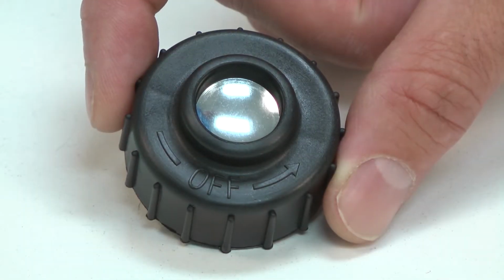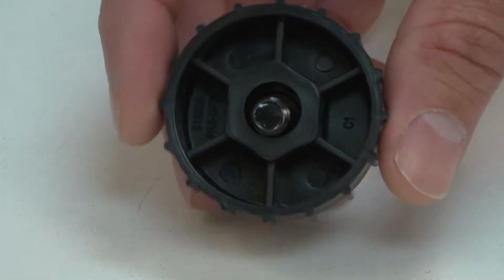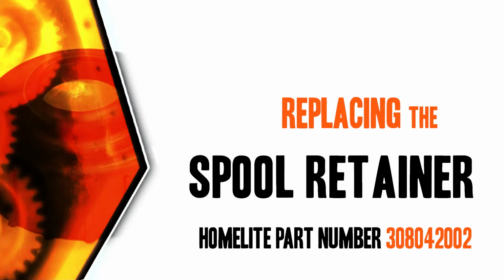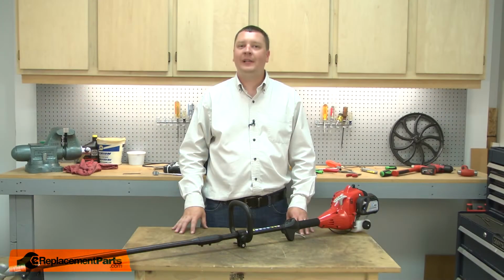Homelite Trimmer Repair - Replacing the Right-Hand Spool Retainer (Homelite Part # 308042002)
Do you need a replacement Right-Hand Spool Retainer for your Trimmer? eReplacementParts.com has thousands of replacement parts for a variety of Power Tools, Outdoor Power Equipment, and Appliances. To purchase the part shown in this video (Part # 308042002), click the link here:

The information in this video is specific to Homelite, Ryobi, and Toro Trimmers. The replacement process for different brands may differ slightly from the one you see in this video. To find more Trimmer repair videos, check out our Lawn and Garden Equipment Repair playlist

If you need a replacement Right-Hand Spool Retainer for a different model number Trimmer, simply enter your Trimmer’s model number on our homepage here:

Not sure where to find your model number? No problem. You can find tips for locating your Trimmer’s model number on our website here:

Replacing the Right-Hand Spool Retainer can help solve the following issues you may be having with your Trimmer:
1. Knob is Worn
2. Bolt is Exposed
3. Bolt No Longer Rotates When the Knob is Turned
4. Bolt Rusted or Seized to the Spindle

Here are a list of the tools required for this repair:
• None

At eReplacementParts.com, we think that Fixing Things Makes Sense! That’s why we’re committed to providing you with high-quality parts quickly and easily, and helping you save time and money on your repair. We only sell Original Equipment Manufacturer (OEM) parts, so you know that the part you order will be compatible with your Trimmer. We also provide Same-Day shipping, so your manufacturer-approved part will arrive FAST!

For more info on our shipping or return policy, or to speak with a customer service representative, visit our